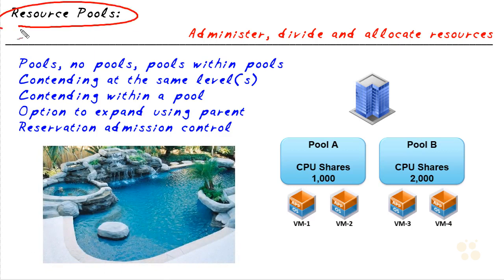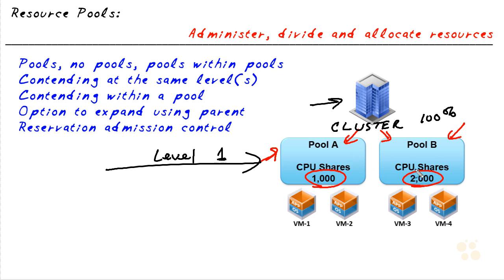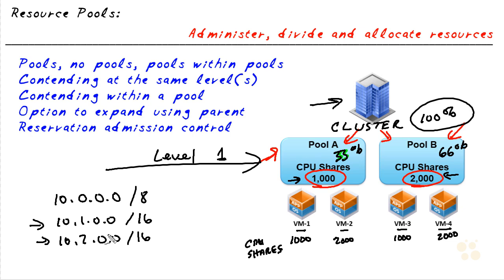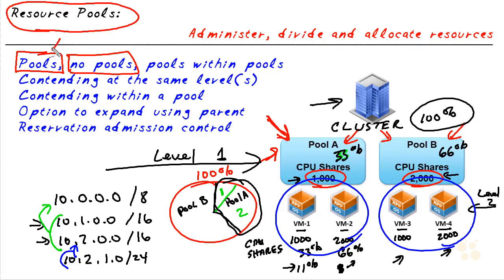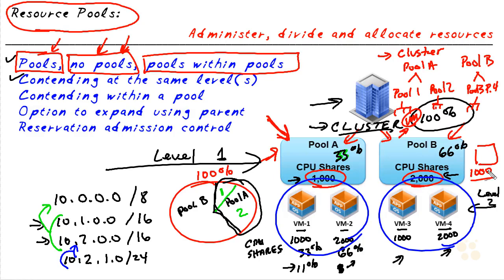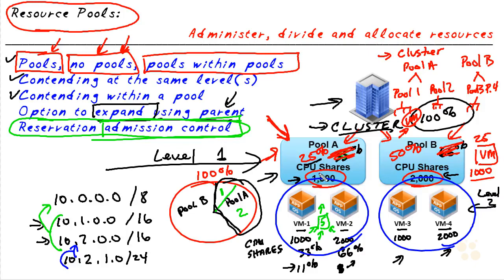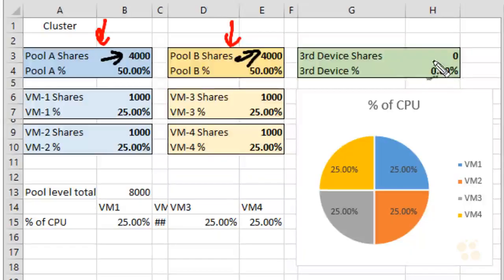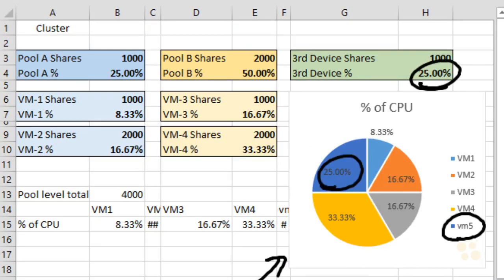39 Resource Pool Concepts